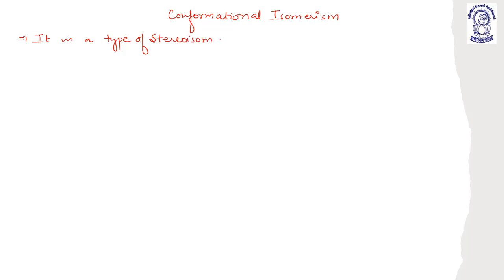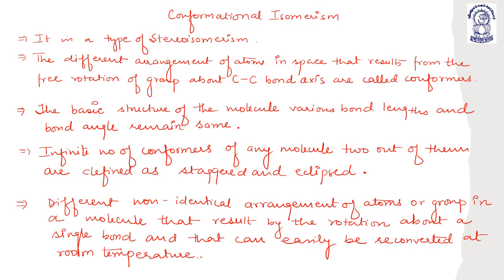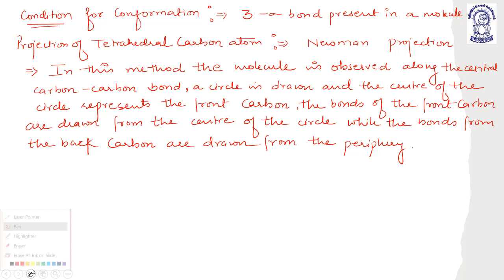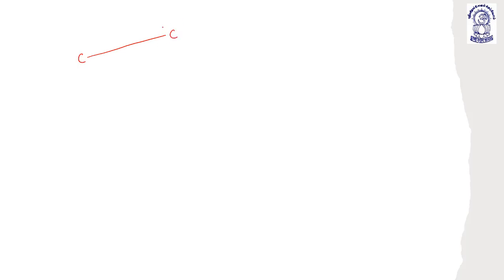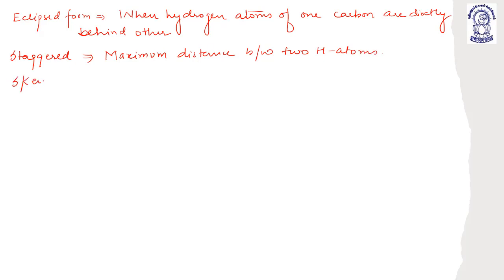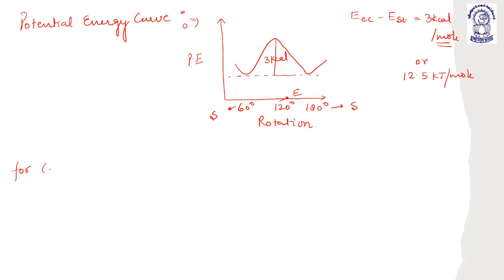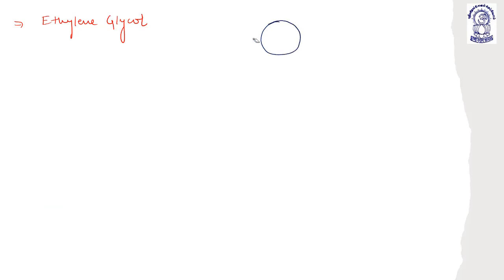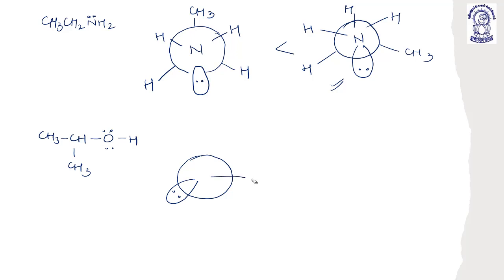NEET & IIT-JEE | CHEMISTRY | ISOMERISM | LECTURE 3